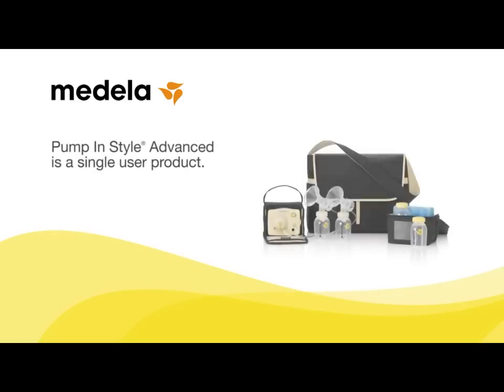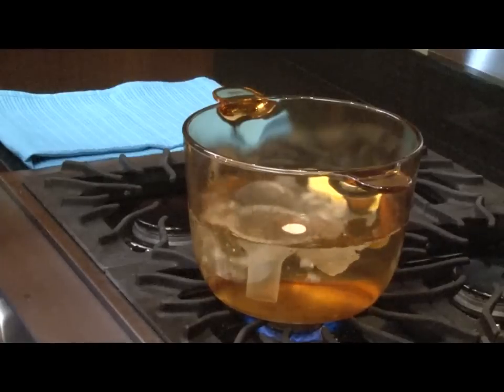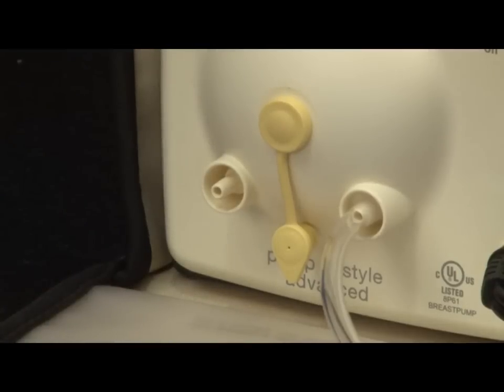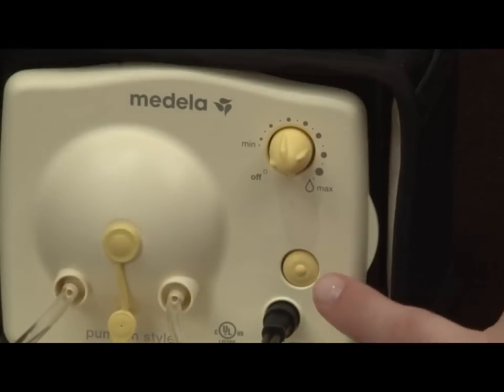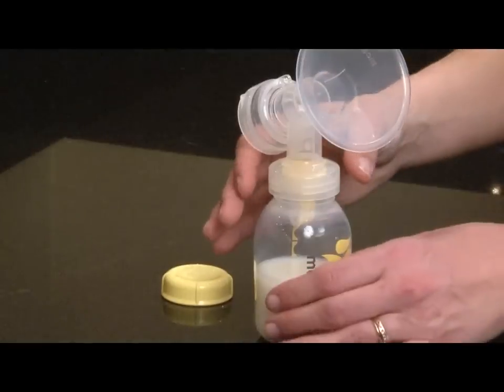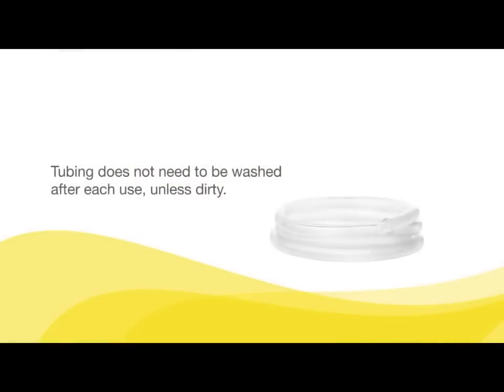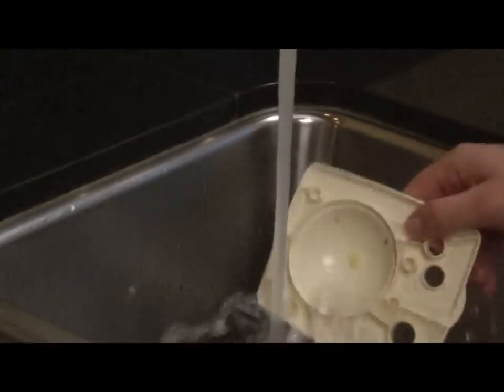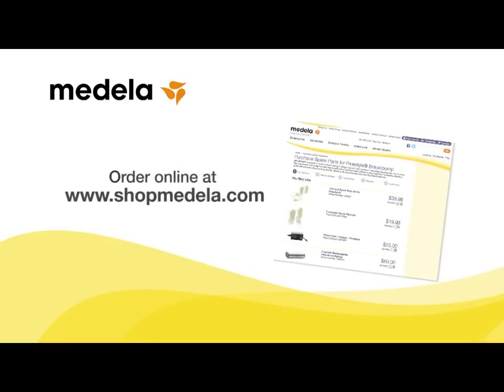Pump In Style® Advanced Breastpump - Medela TroubleShooting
Free delivery at Singapore Mainland